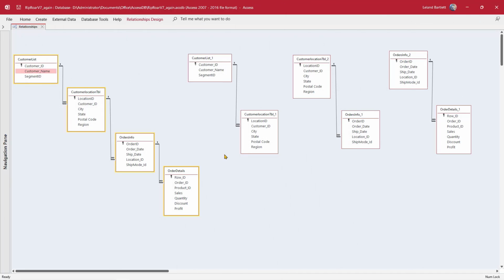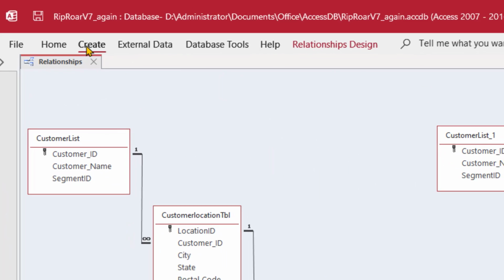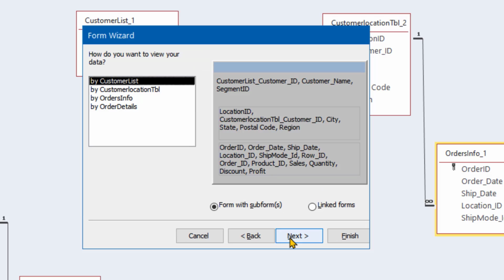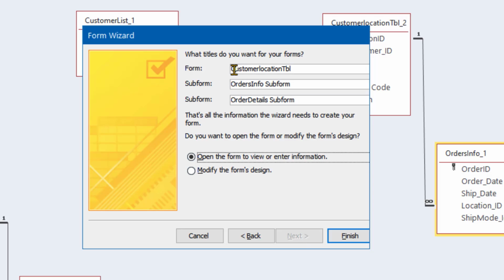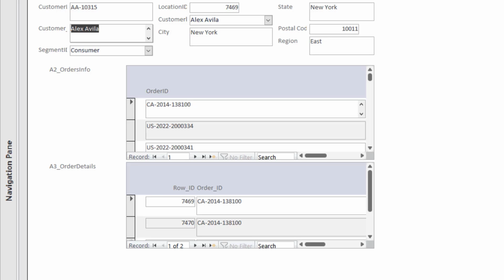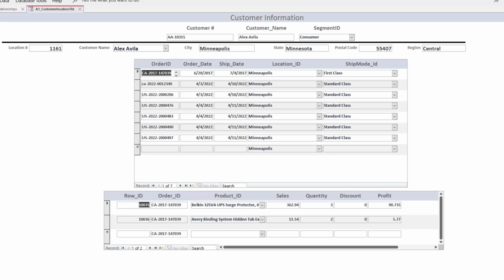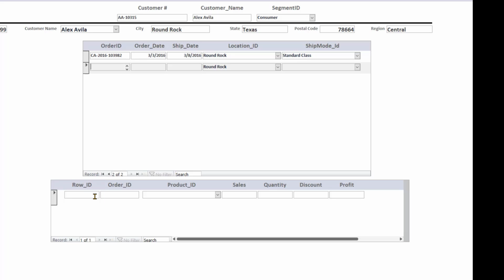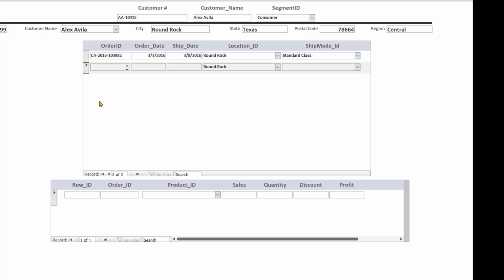Part 1/4 Multiple Table Form - Issues and Solutions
I create a single form with 4 tables which results in some issues the users should know.  We work around them and implement workable solution.